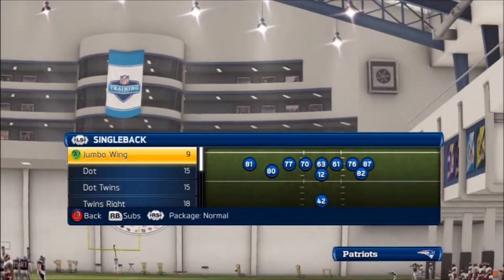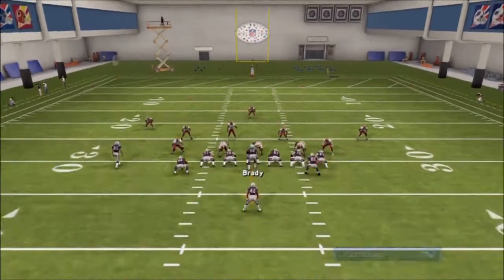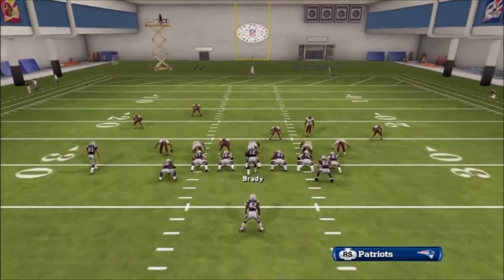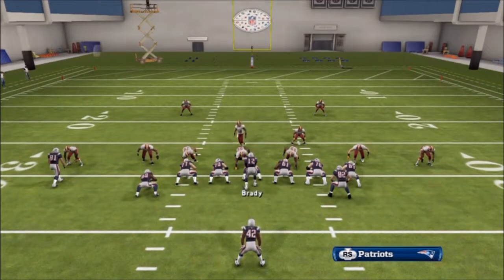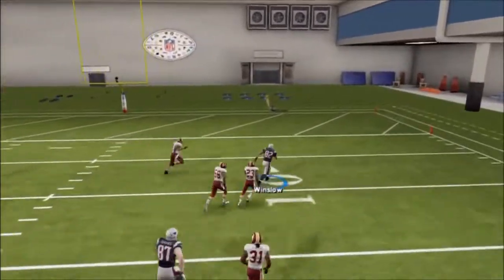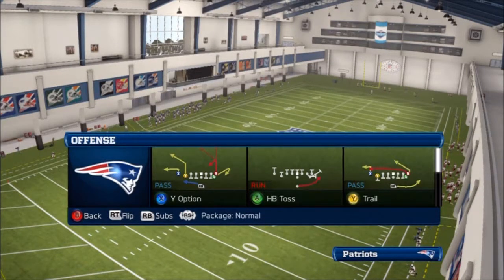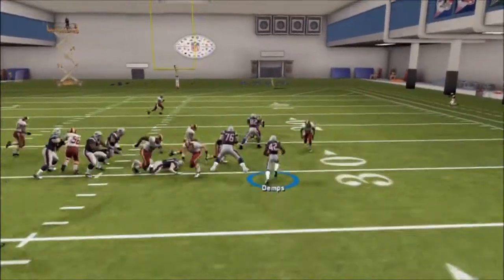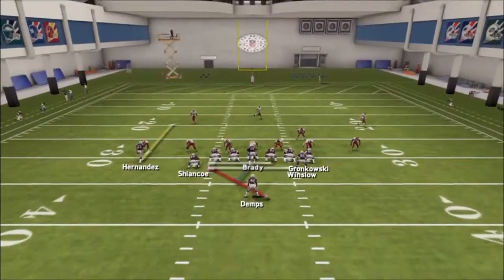Kilo's Corner Episode 37: Joe Gibbs Mini-Scheme Part 2 (Jumbo Wing)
This video is part 2 of the FREE Joe Gibbs Mini-Scheme. In this video we will
look at the complete Jumbo Wing formation. If you missed part 1 be sure to go back
and watch it as it explains the personell setup and base play. As always check out

Play: Trail
- Hot Route Outside Right TE to Fade
- Hot Route RB to Wheel
***Play For Middle of Field or Left Hash, Right Hash will have
the Wheel going to the wrong side***

Play: TE Corner
- Hot Route both wing TE's to streaks

Play: PA FL Stretch
- Block the RB to Cancel PA
- Streak the right wing TE

Play: Counter Weak
- No Adjustments

Play: HB Toss
- No Adjustments

Play: HB Slash
- Slide Protect as you see fit